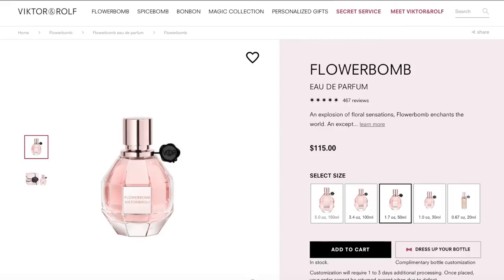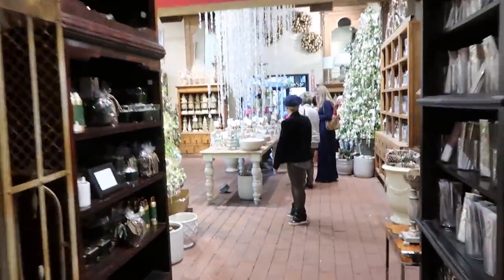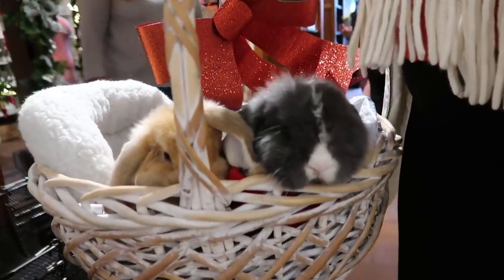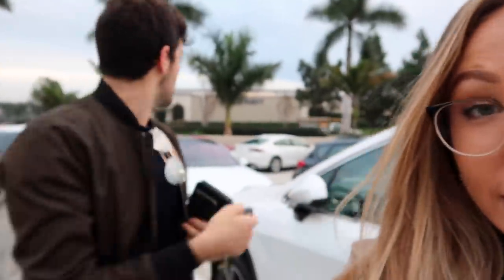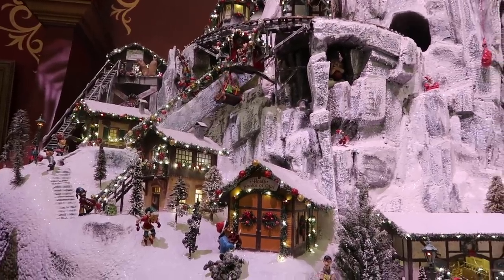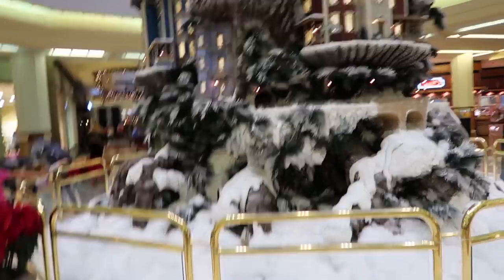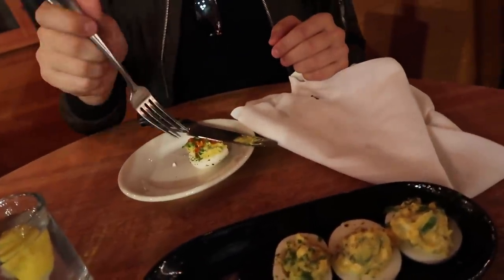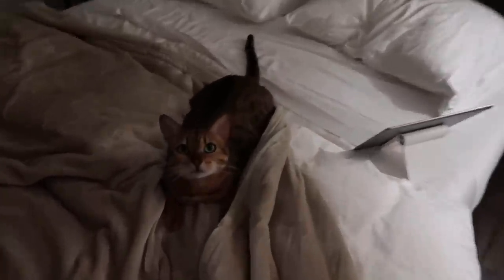she thought he was my boyfriend? (w/daniel preda)